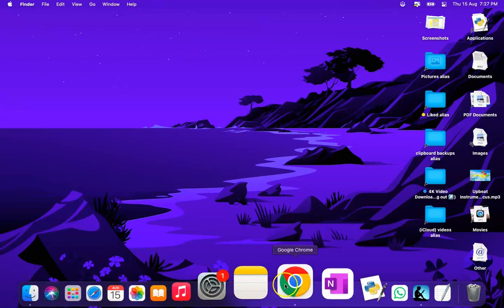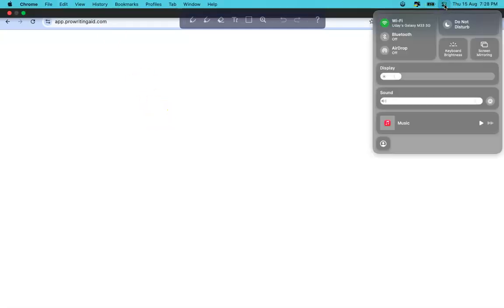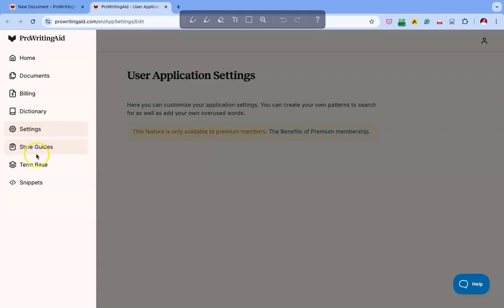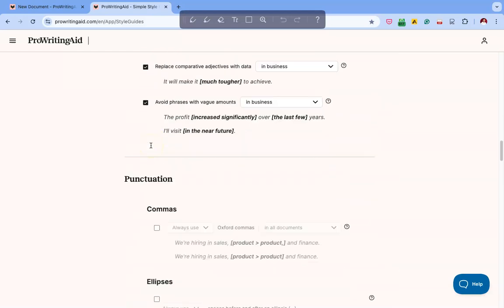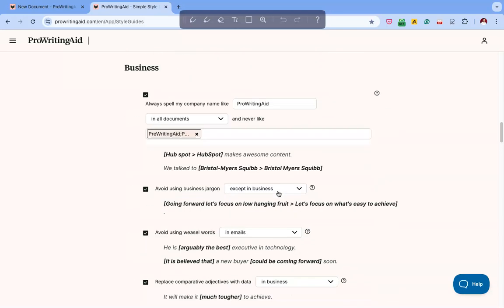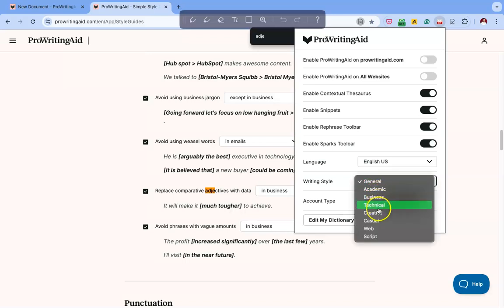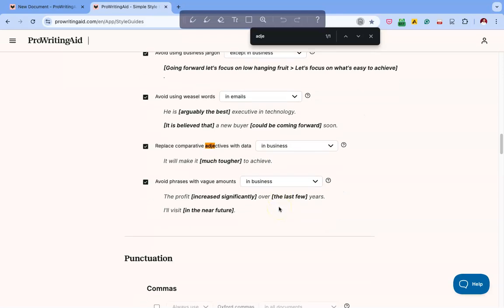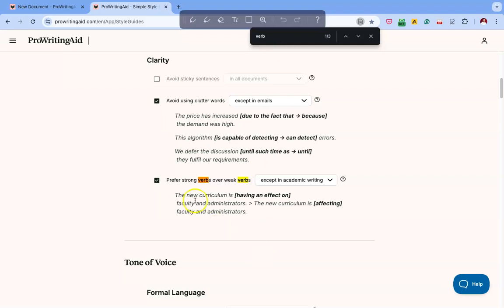Brand Identity & Management using AI: ProWritingAid Style Guides